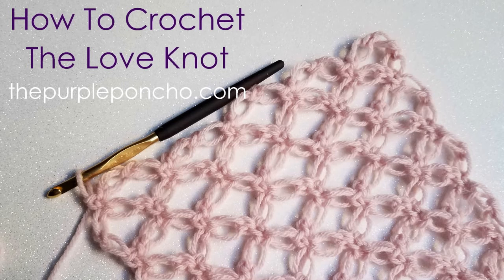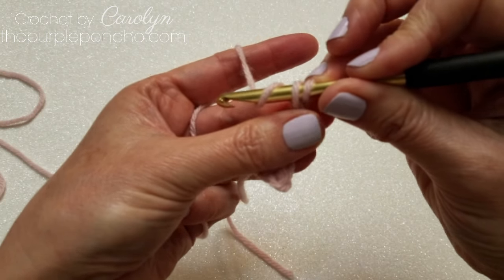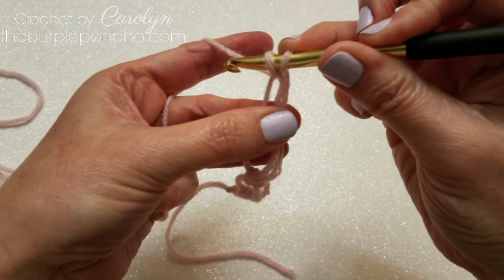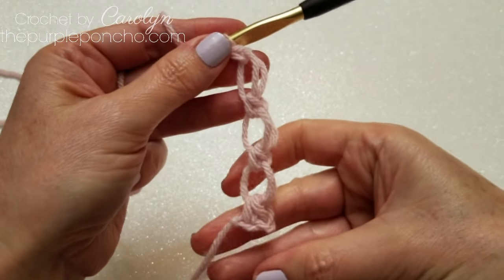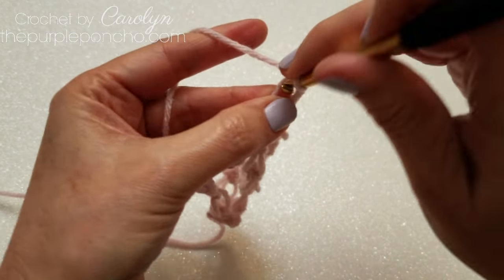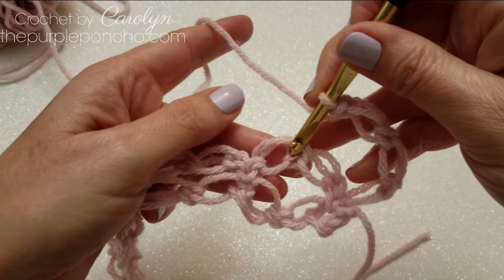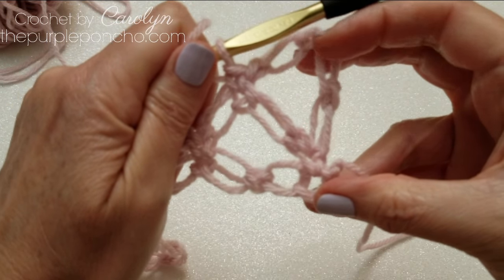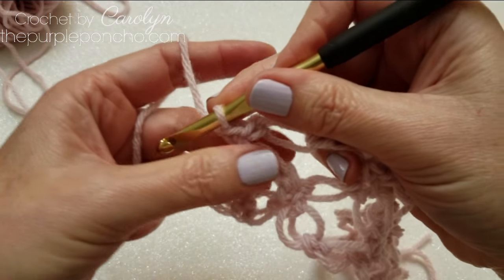How To Crochet The Love Knot Stitch - aka Solomon's Knot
Learn how to crochet the Love Knot, also known as the Solomon's Knot. This makes a lacy, delicate fabric that is easier than it looks!

This channel covers:
👉 Crochet Patterns

Carolyn